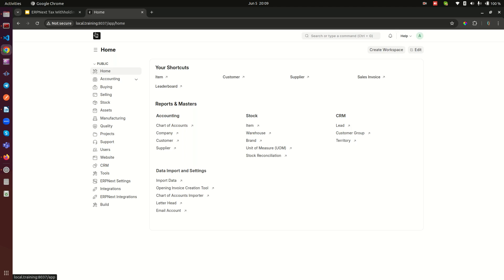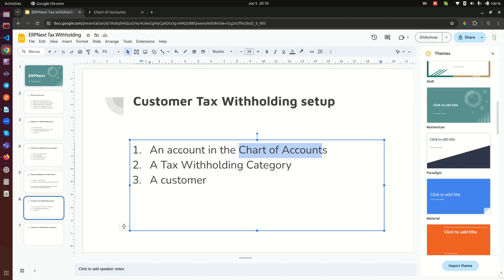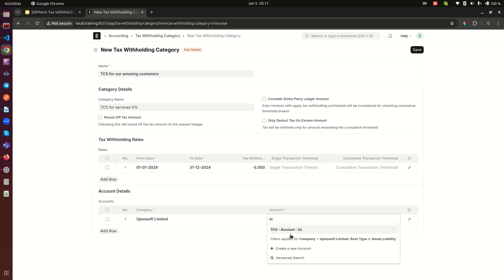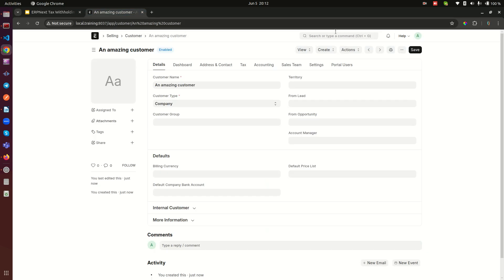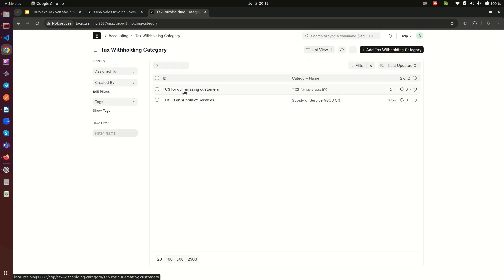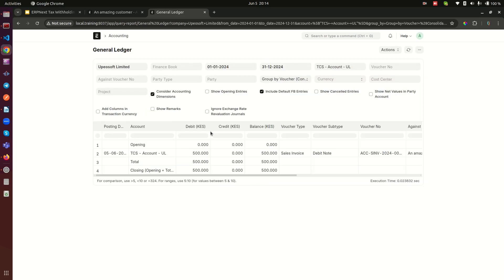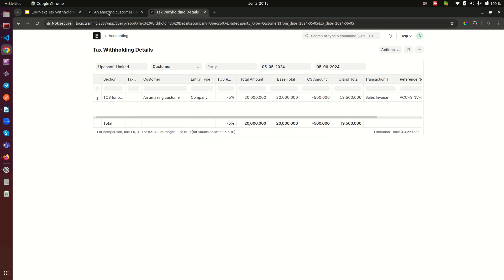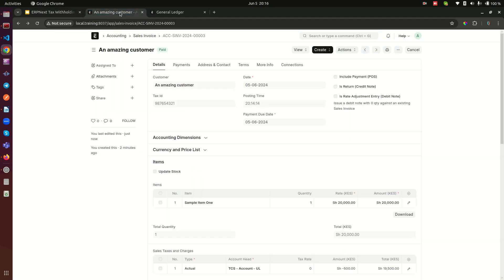4 - ERPNext Tax Withholding for Customers | Managing Tax Withholding for Customers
ERPNext Tax Withholding for Customers